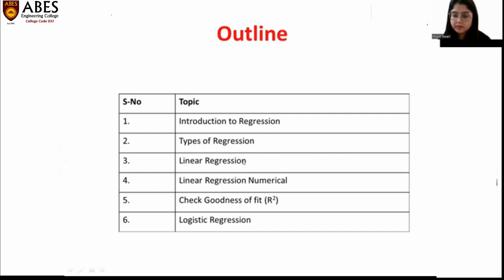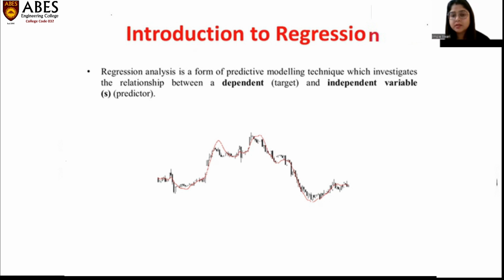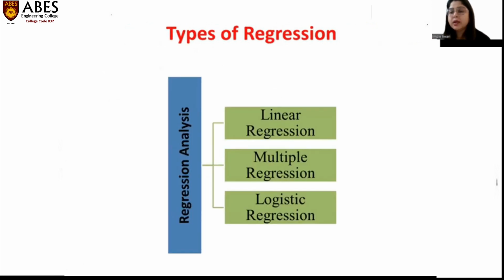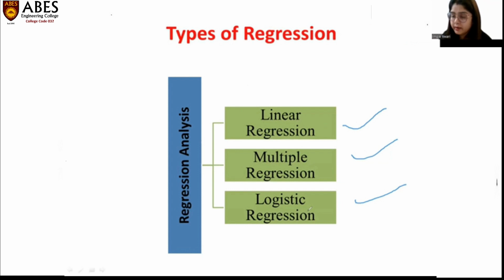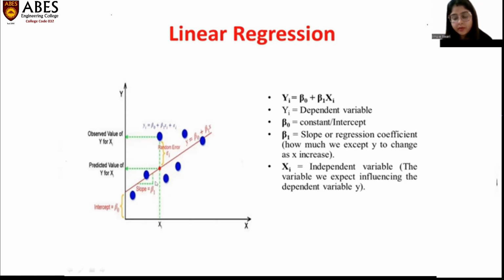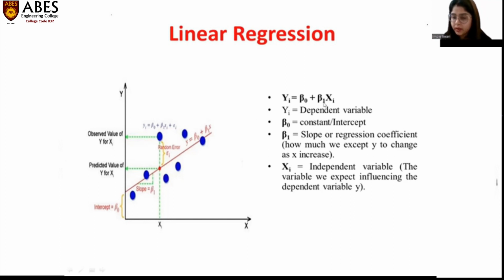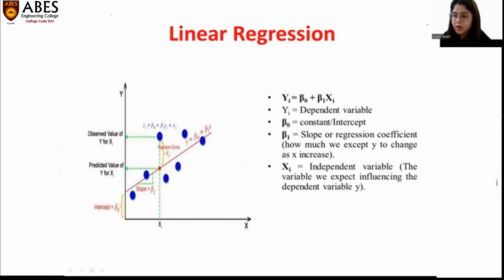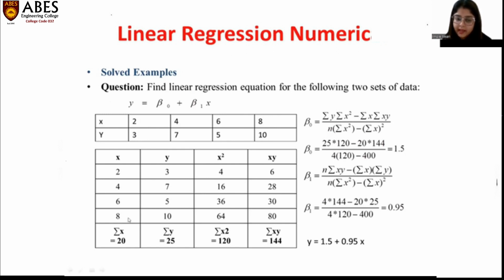Regression Modeling | Data Analytics | ABES Engineering College, Ghaziabad